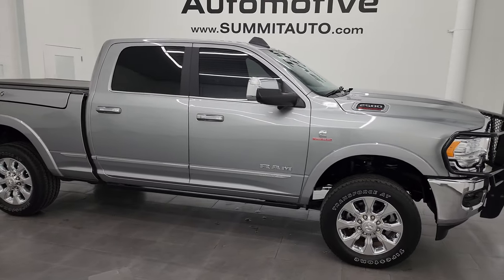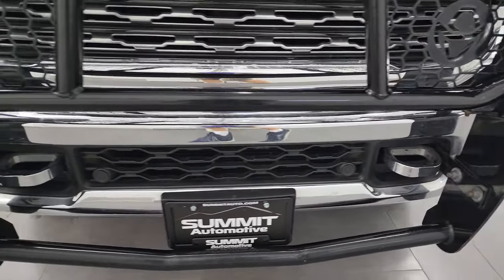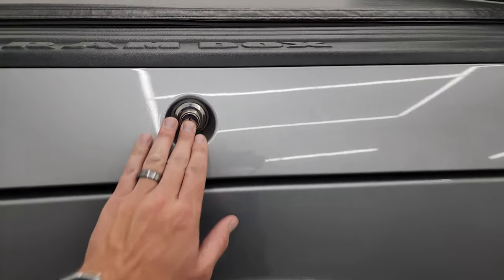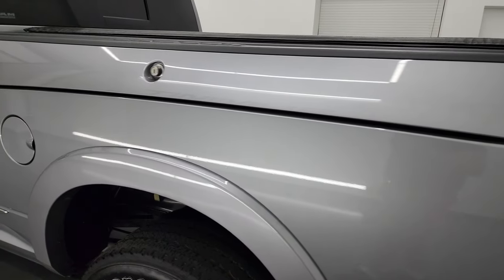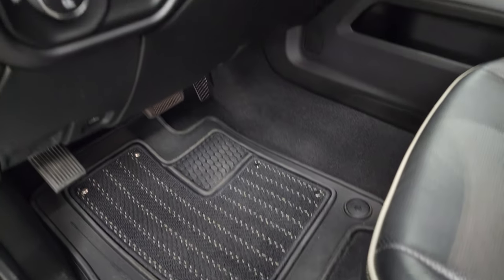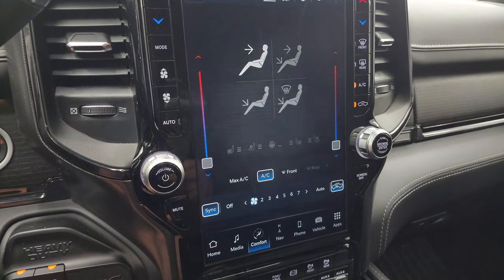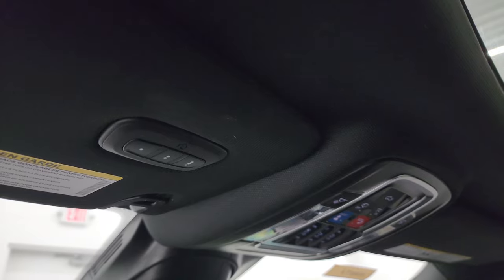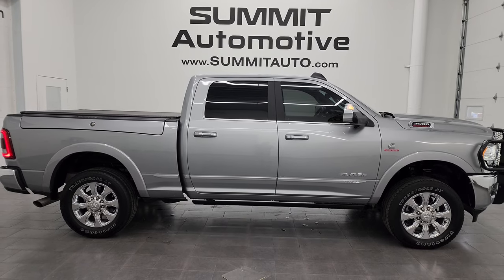2022 RAM 2500 LIMITED LEVEL 1 RAMBOX DIESEL BILLET SILVER 4K WALKAROUND 14047Z SOLD!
This 2022 RAM 2500 LIMITED LEVEL 1 CUMMINS DIESEL RAMBOX IN BILLET SILVER METALLIC FOR SALE IN FOND DU LAC OSHKOSH WISCONSIN 54935 is the vehicle we did walk around review of today.

Thank you for checking out this video of this 2022 RAM 2500 LIMITED LEVEL 1 CUMMINS DIESEL RAMBOX IN BILLET SILVER METALLIC FOR SALE IN FOND DU LAC OSHKOSH WISCONSIN 54935

STOCK: 14047Z
PRICE: $69,995
MILES: 22,712
MAKE: RAM
MODEL: 2500
VIN: 3C6UR5SL5NG278494
LOCATION: FOND DU LAC OSHKOSH WISCONSIN, 54937 TRUCKS ON 41

CLEAN TITLE HISTORY! CLEAN CARFAX! 6.7 Liter Cummins Diesel, Full Four Door Crew Cab, Short Box 6 1/2 Foot Shortbox, Ram Box with Side Box Lockable Storage Compartments RamBox, Limited Package, 6 Speed Automatic Transmission, 4x4 Push Button Four Wheel Drive 4WD, Auto Air Level Rear Air Suspension, Factory GPS Navigation System, Power Sunroof Moonroof Sun Roof Moon Roof, Reverse Backup Camera Rearview Camera, Cargo Camera Rear View Box Camera, 360-Degree Surround View Camera System, Adaptive Speed Control Cruise Control, Blind Spot Monitoring with Rear Cross-Path Detection, Forward Collision Warning System, Lane Departure Warning with Lane Keep Assist, Rear View Camera Display Rearview Mirror, Dual Power Air Conditioned Ventilated and Heated Seats, Black Ebony Leather Seats, Bucket Seats, Memory Driver's Seat, 2nd Row Heated Seats, Truxedo Soft Rollup Tonneau Cover, Full Towing Package with Receiver Trailer Hitch, Wiring and Transmission Cooler Tow Package, Gooseneck Hitch Gooseneck, 6 Upfitter Switches, Factory Brake Controller, Factory Exhaust Brake, Fold Up Tow Mirrors, Heat Power Mirrors, LED Side Lights, Power Blind Spot Mirrors, Power Fold in Power Mirrors with Built-in Directional Signals, Electronic Stability Control Traction Control ESC, Firestone Transforce AT LT285/60 R20 Tires, 20 Inch Rims Premium Wheels, Polished Aluminum Rims Premium Wheels, Four Wheel Disc Brakes, Power Fold Down Running Boards, Spray-in Bedliner, Bedrail Covers, LED Bed Lighting, LED Fog Lights, LED Headlights, LED Running Lights, LED Tail Lamps, Raise Assist Tailgate, Sonar with Front and Rear Bumper Sensors, Locking Tailgate, Power Drop Down Tailgate, Chrome Trimmed Grill, Chrome Trimmed Mirrors, Fender Flares, Grill Guard, 12" Uconnect 5 Radio With 12-inch Display, AM / FM Radio Tuner, Sirius/XM Satellite Radio Capabilities Sirius / XM, 7-Inch Multi-View Display, Harmon / Kardon Premium Audio Sound System Harmon/Kardon, Offroad Pages With Temperature Guages, Pitch And Roll Display, and Drivetrain Display, SOS / Assist System, U Connect Hands Free Bluetooth Hands-Free Phone System Blue Tooth, Android Auto Compatible, Apple Car Play Compatible, Auxiliary MP3 Jack Portable Audio Connection, Factory Subwoofer, USB C Jack, USB Jack Portable Audio Connection, Enter-N-Go System Keyless Entry System, Keyless Entry with Factory Remote Start, Push Button Start, Power Sliding Rear Window Rear Window Defroster, Adjustable Height Seatbelts, Driver and Passenger Front Air Bags, L.A.T.C.H. Child Safety System, Side Curtain Air Bags SRS Safety Restraint System, Woodgrain Trimmed Heated Steering Wheel with Multi-Function Steering Wheel Controls, Homelink System with Three Programmable Buttons for Garage Doors, Lighting Systems & Security Systems, Compass, Outside Temperature Display and Mileage Display, Dual Multi-Zone Climate Control , Power Adjustable Pedals, Factory All Weather Floormats, Loadfloor Boot Tray, Storage Compartment Under Rear Seats, Wireless Cell Phone Charge Pad, Woodgrain Dash And Door Trim, Air Conditioning AC, Cruise Control, Power Locks, Power Windows, Tilt Steering Wheel, Automatic Headlights Autolamp, 115V / 400W AC Power Plug In, 3 Year / 36,000 Mile Remaining Factory Bumper to Bumper Warranty, Whichever comes first, 5 Year / 100,000 Mile Remaining Powertrain Factory Warranty, Whichever Comes First, Billet Silver Metallic Clearcoat, CLEAN AUTOCHECK! Very very clean inside and out! This is one of the sharpest 2022 Ram 2500 crewcab shortbox 3/4 ton diesel trucks on our lot! Make your move before this super clean 4wd is gone!

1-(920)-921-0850 . Summit Automotive Chrysler Dodge Jeep Ram in Fond du Lac, Wisconsin